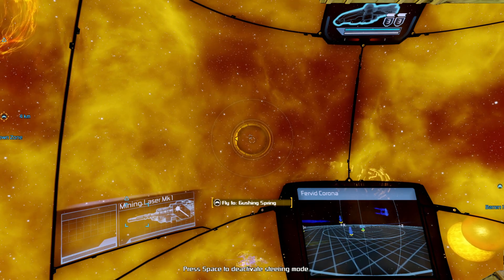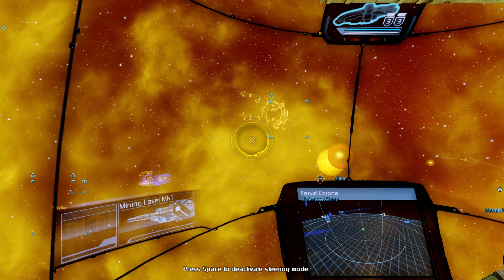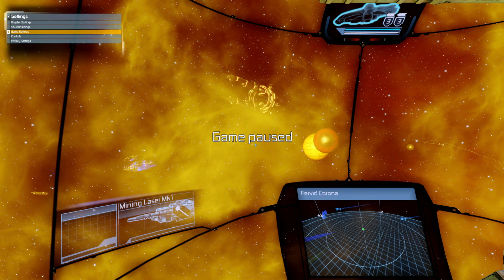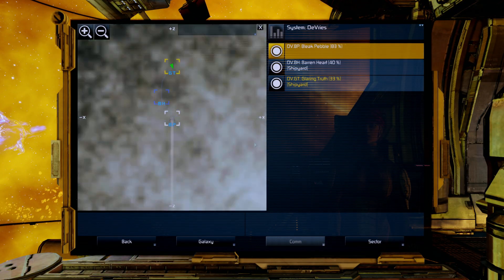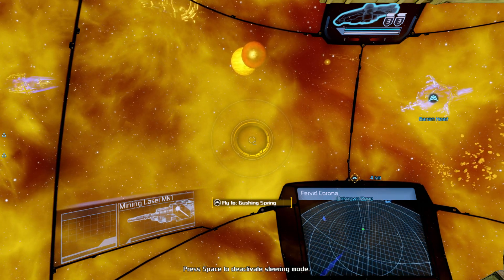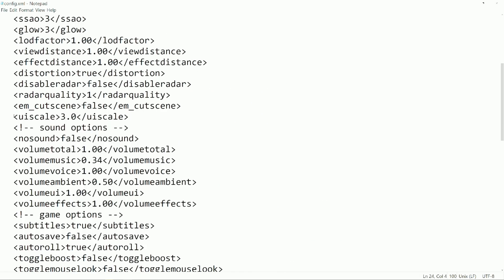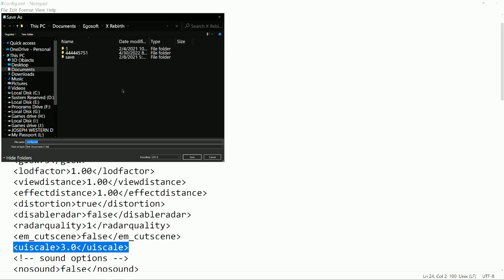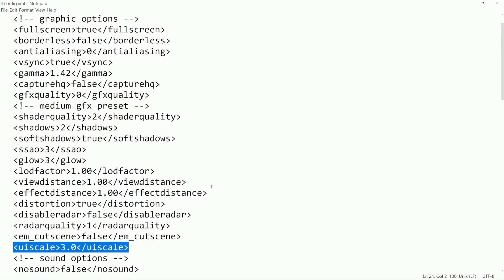X Rebirth How to Scale UI & Fonts for 4K Tutorial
Hi Everyone  a Tutorial video for X Rebirth and how to scale the UI and Fonts for 4K Monitors or HDTV so that you can read  the text easily.

Thanks to User "Realspace" in this posting for the idea on how to fix this